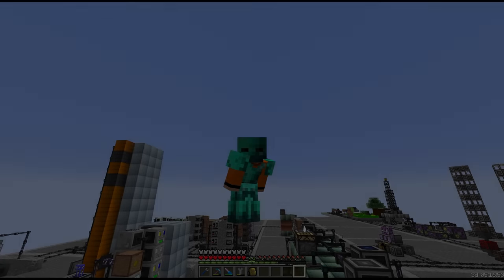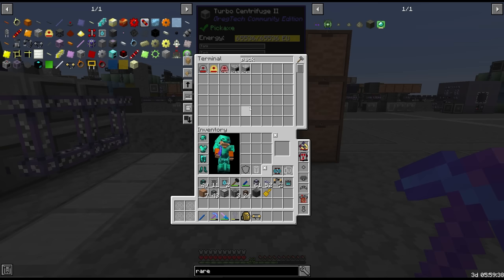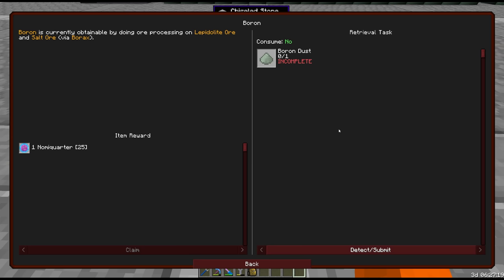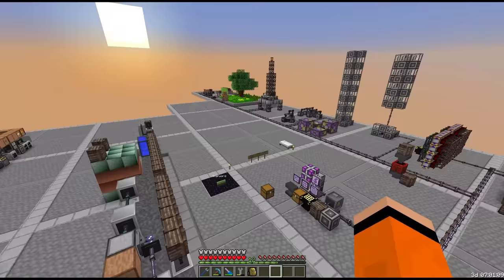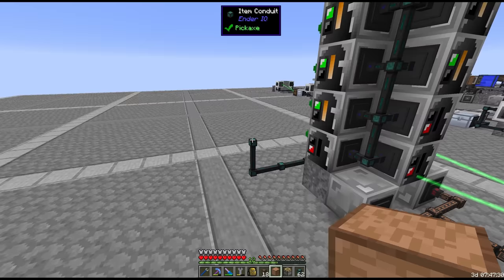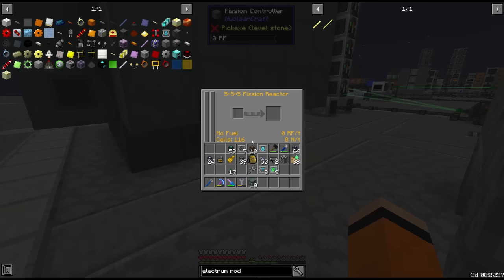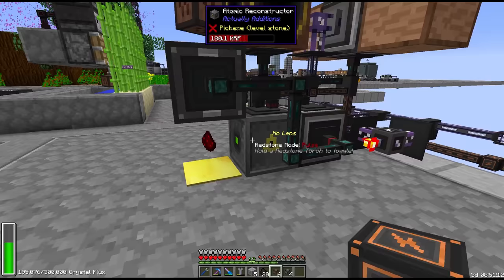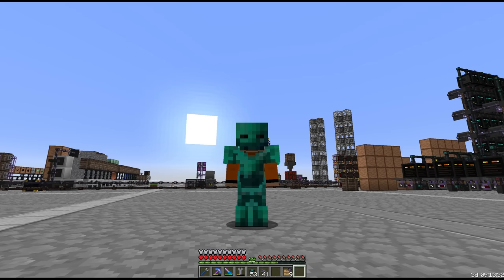Nuclearcraft Fission - Nomifactory: Episode 14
Today we start with some upgrades to energy conduits to increase power transfer throughout the base. Then, setup some extra processing for Barium, Yttrium and YBCO. All things we need for our Nuclearcraft Fission Reactor. After setting up some processing for the materials, we secure a fuel source from Granite, which we can process into TBU, to run through the reactor and also setup a dedicated area to produce coolant. Finally we construct the first Fission Reactor and are producing an easy 200k RF/t.

00:00 Signalum Conduit Upgrades
02:28 Yttrium Barium Cuprate
08:51 Crafting Fission & TBU Fuel
14:08 Cryotheum Coolant
15:03 Nuclearcraft Fission Reactor
19:42 Indium Processing